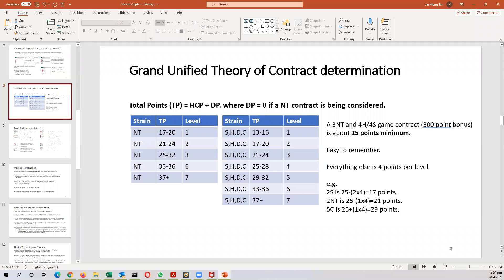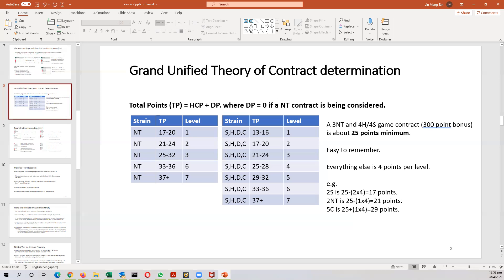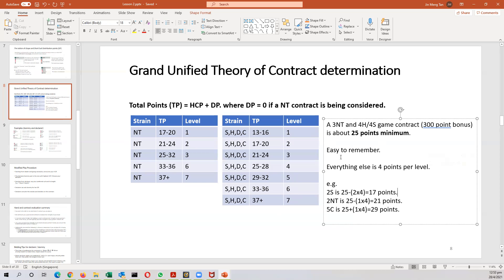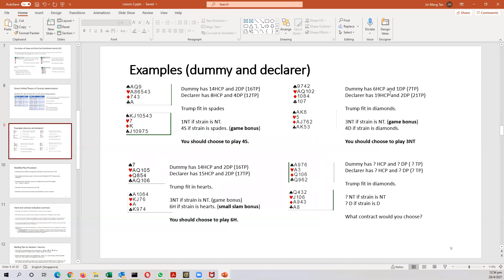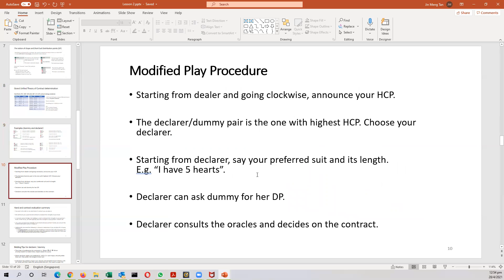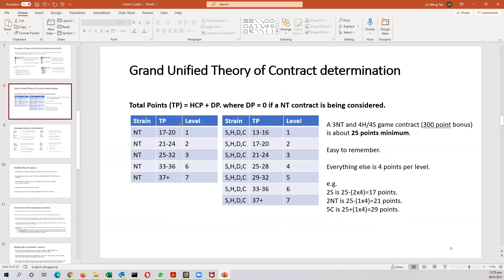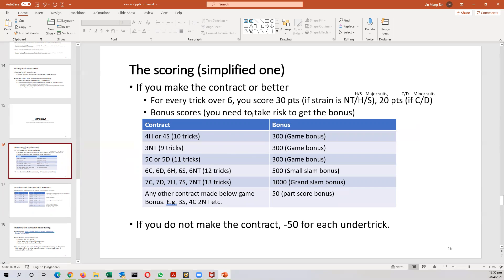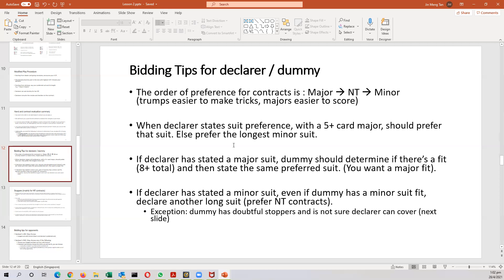Video to accompany lesson 2